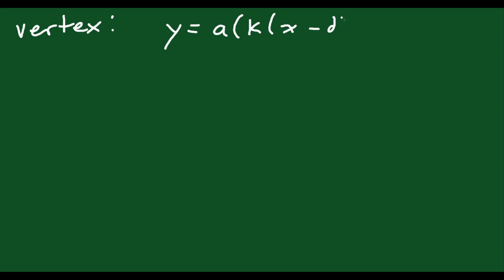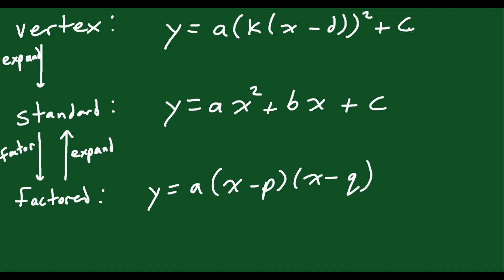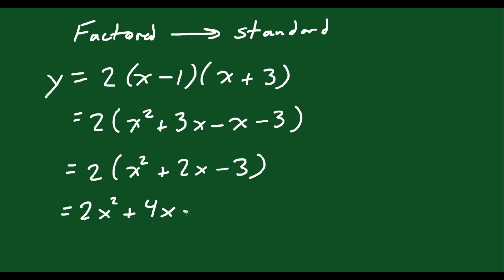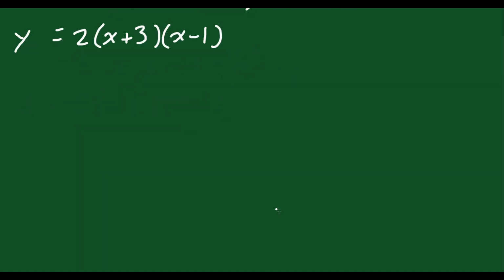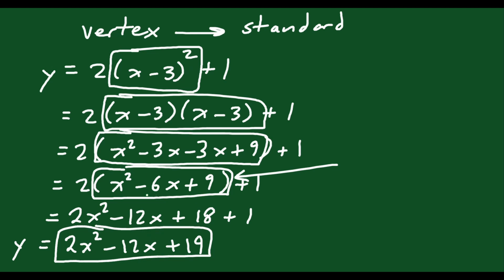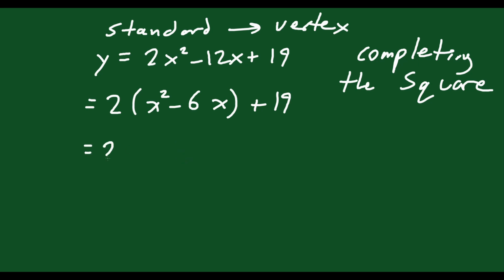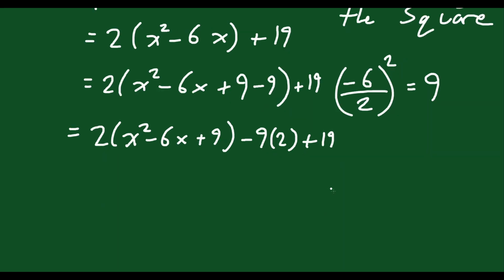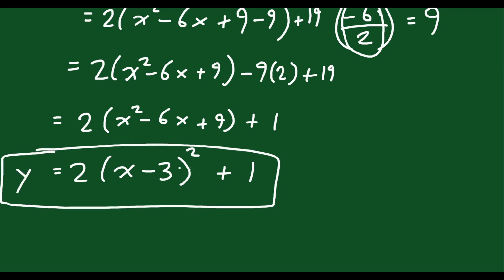Changing Forms of Quadratic Equations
Here we review the processes needed to change between standard, vertex, and factored form.